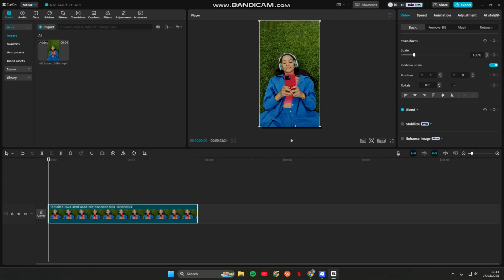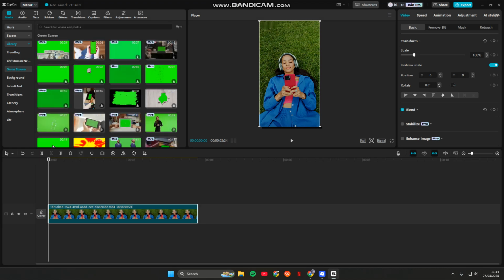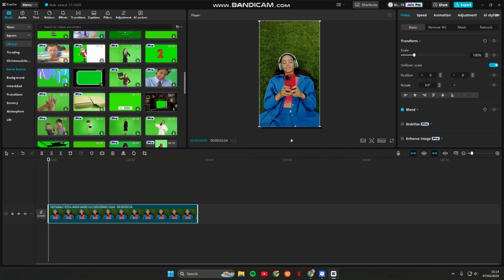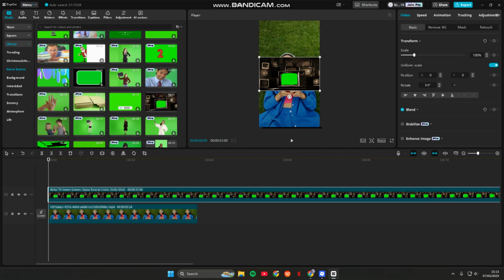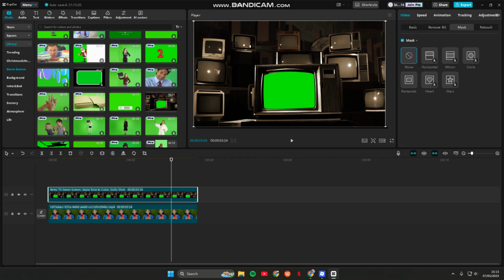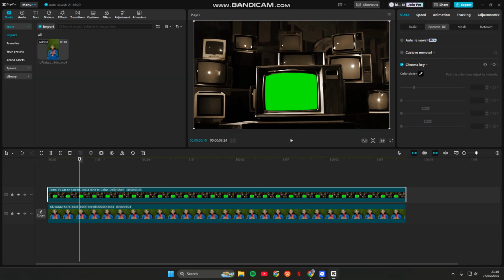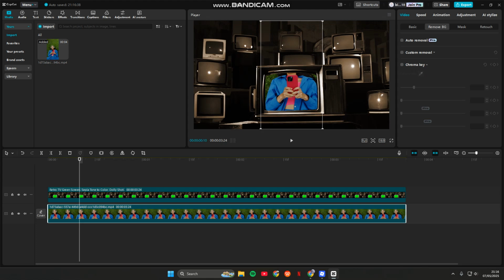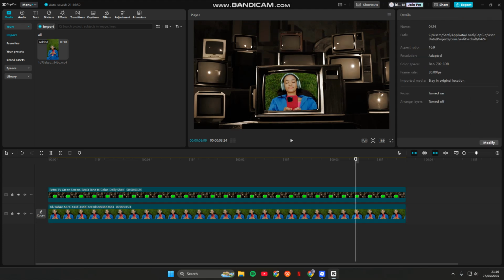💥 GUIDE: How to PUT VIDEO on TV with GREEN SCREEN | CapCut PC Tutorial | Full Tutorial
Want to make it look like your video is playing on a TV screen? 📺✨ In this CapCut PC tutorial, I’ll show you step-by-step how to use a green screen effect to place any video inside a TV or monitor—perfect for edits, YouTube intros, and cinematic effects!